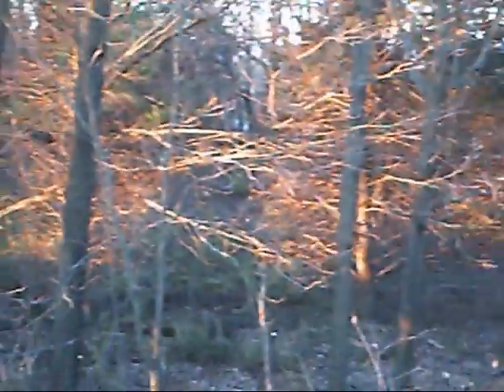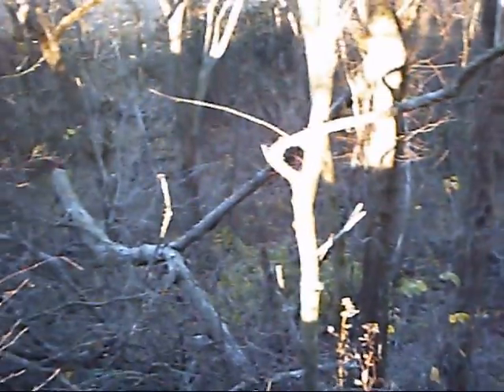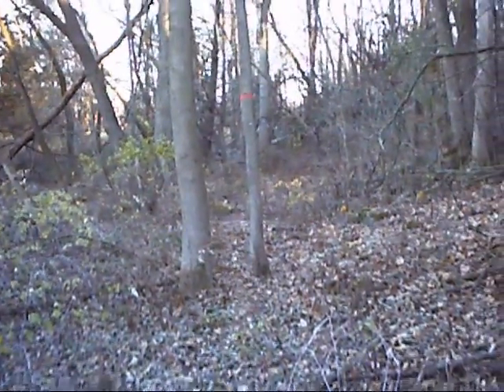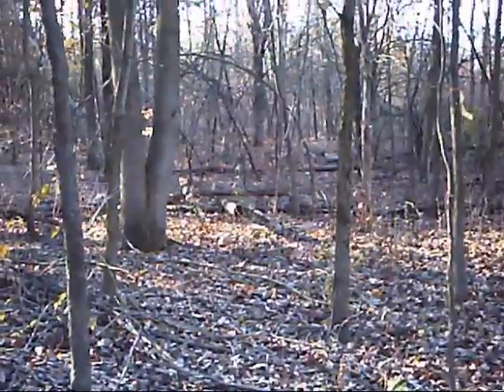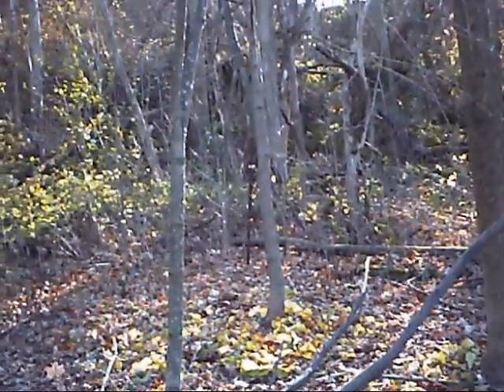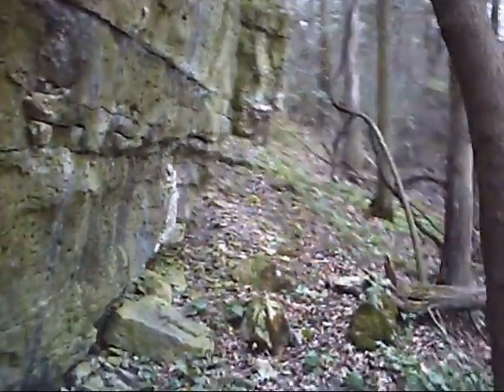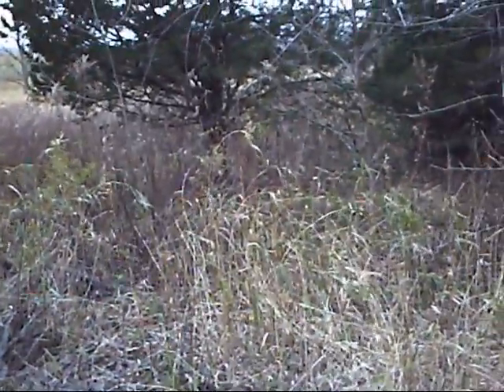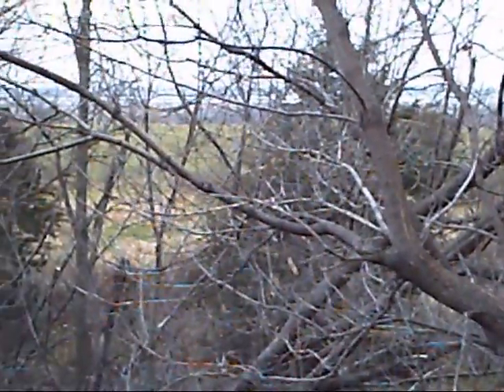My Hunting Spot